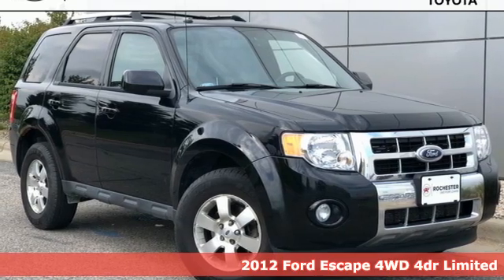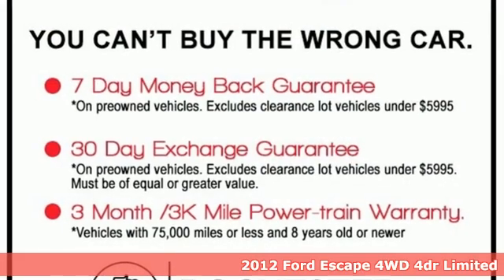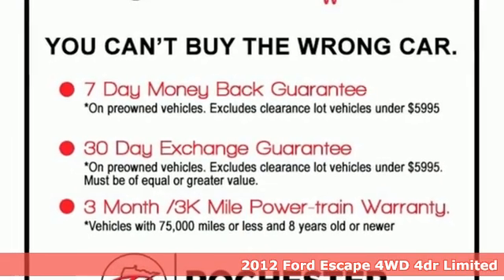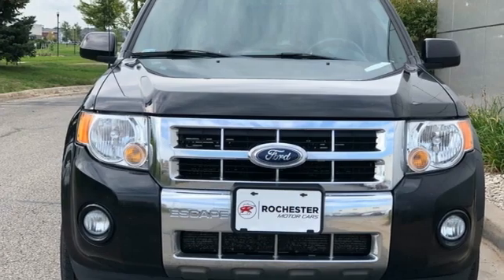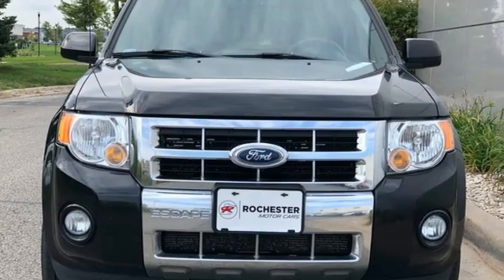Used 2012 Ford Escape Rochester, MN TA48751 - SOLD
Year: 2012
Make: Ford
Model: Escape
Trim: Limited
Engine: Duratec 2.5L I4
Transmission: 6-Speed Automatic
Color: Black
Interior: Charcoal Black
Mileage: 151011
Stock #: TA48751
VIN: 1FMCU9E78CKB30060

Address:
4365 Canal Place Southeast